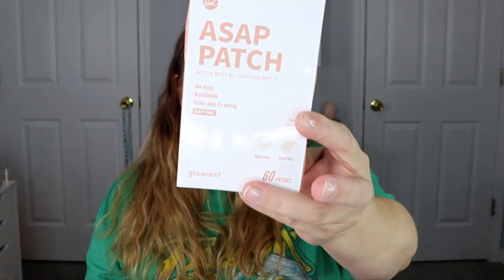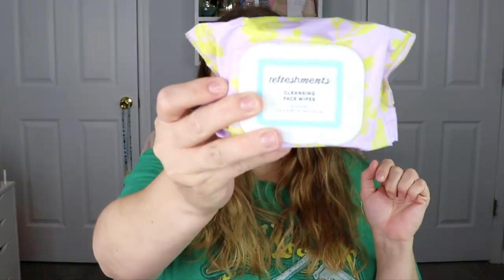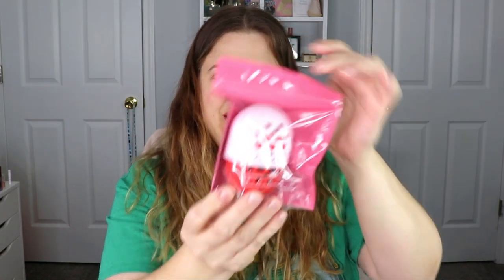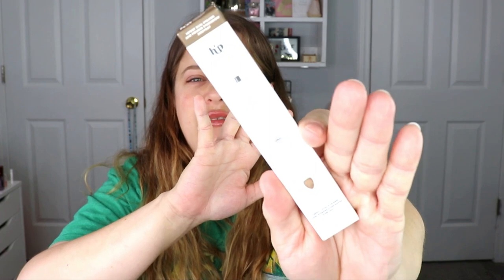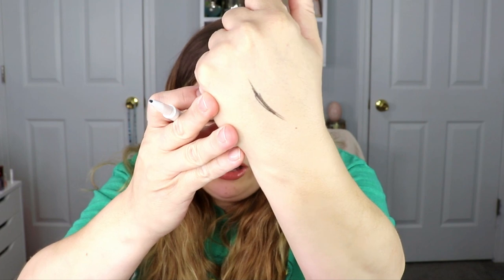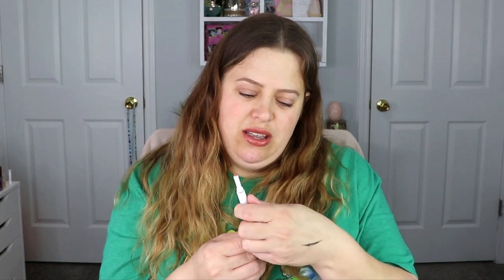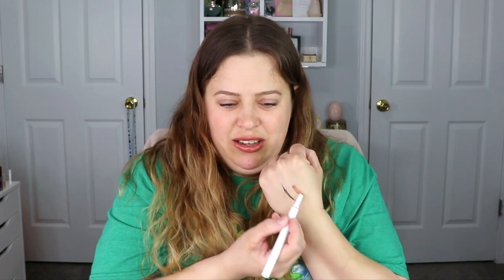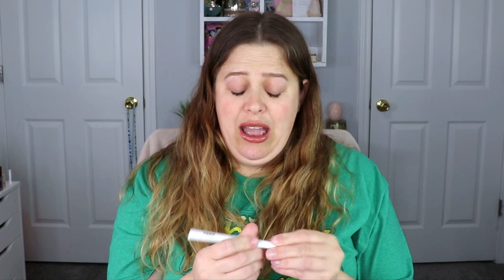Ipsy Glam Bag Plus Unboxing | February 2023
Hey everyone!! In todays video I am unboxing my paid ipsy bag plus for the month of February. What did you guys get in your bags this month?